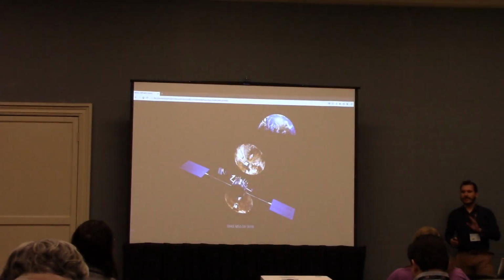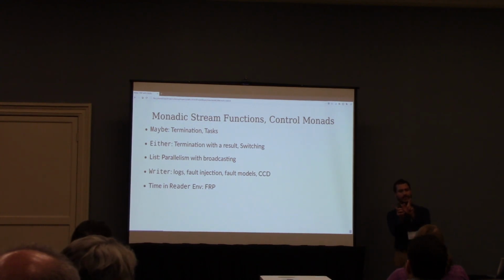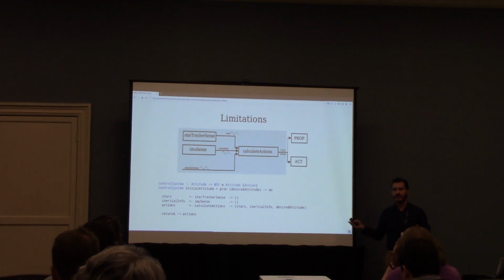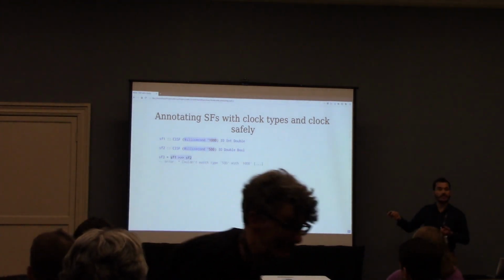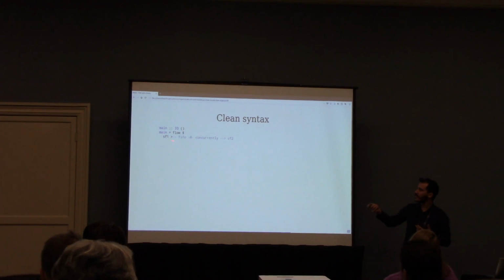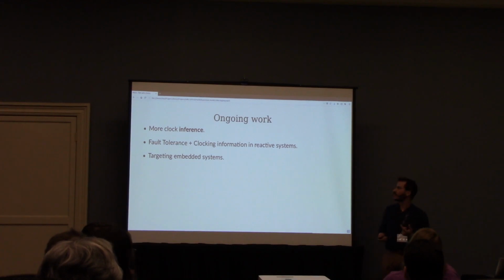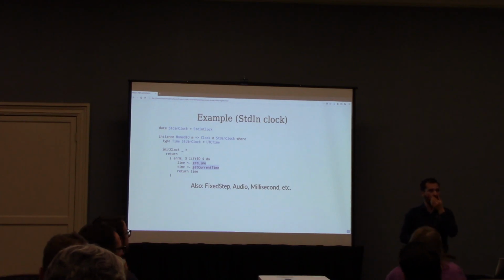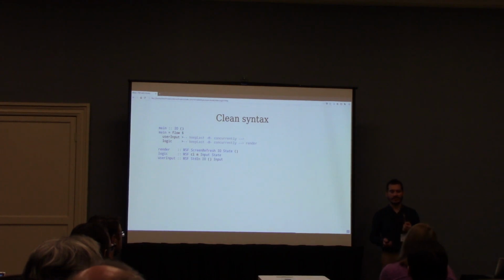Rhine: FRP with Type-Level Clocks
Speaker: Ivan Perez